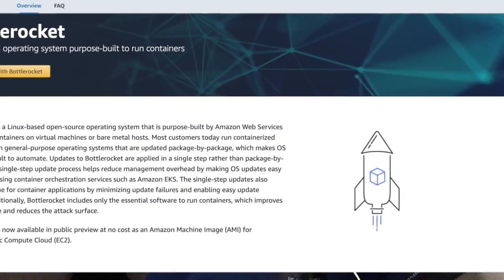AWS Bottlerocket - Linux-based operating system to run containers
AWS announced the new container operating system Bottlerocket. Focused on security, open-source, optimized for AWS integrations, and lower costs.

Some notable features include:

* API access for configuring your system, with secure out-of-band access methods when you need them.
* Updates based on partition flips, for fast and reliable system updates.
* Modeled configuration that's automatically migrated through updates.
Security as a top priority.
* Open Source - open development model enables customers and partners to produce custom builds, for example, builds that support their preferred orchestrators.
* Lower costs as it will be bundled with EKS and ECS in the future
* Optimized performance through AWS integrations
* 3 years support after the GA release